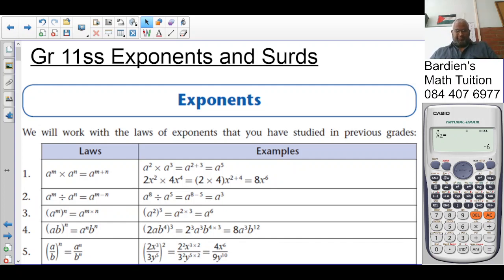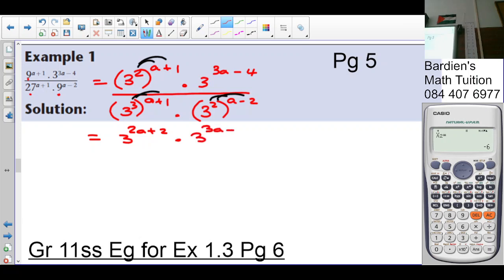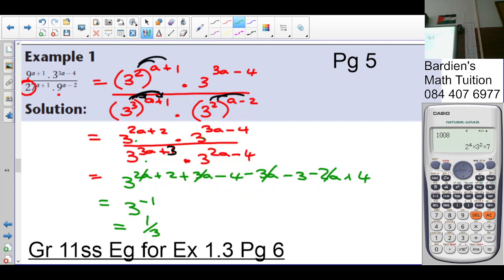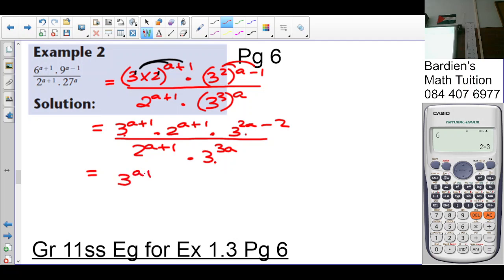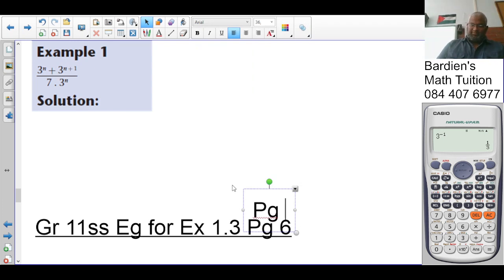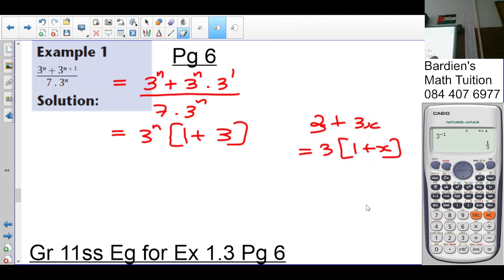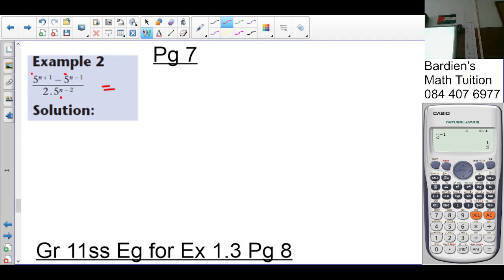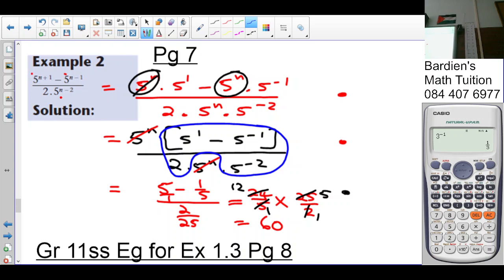Gr 11ss Exp & Surds L2 Ex 1.3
Grade 11ss Exponents & Surds L2

Ex 1.3 Operations Involving powers
Multiplying and dividing as well as Adding and subtraction

Full Lessons:
Lesson 2